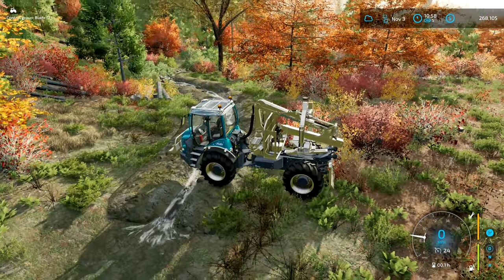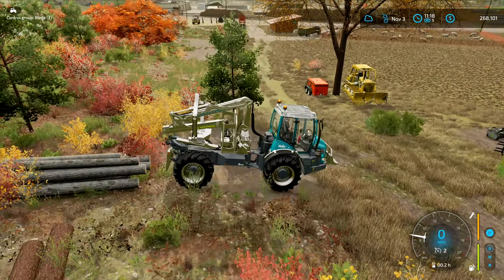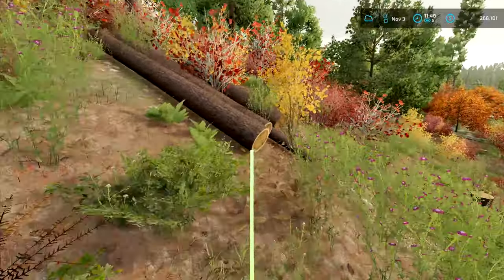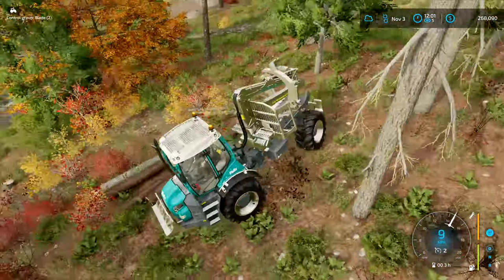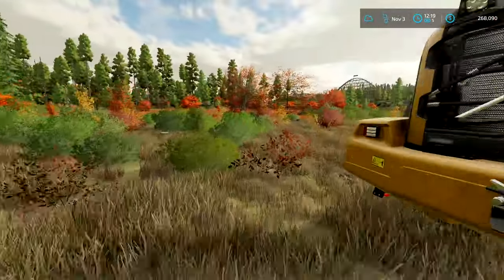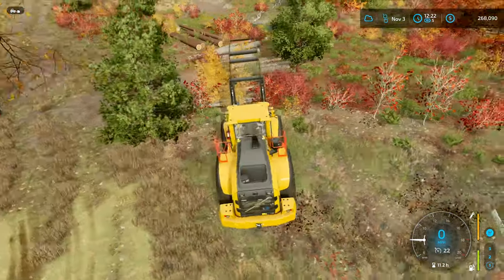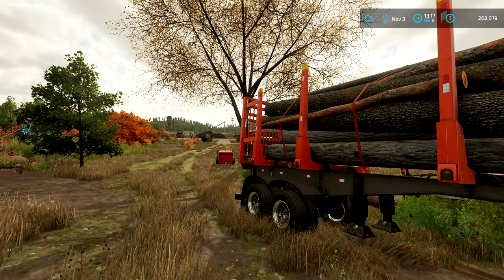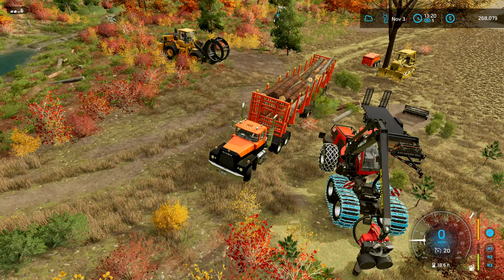Fedora Farms Logging Silverrun Forest #20 | Hard Mode Platinum Expansion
Expand your farming business to the brand-new and lively environment of Silverrun Forest - and bring your new machines and tools by Volvo and others to the woods! Included in the huge expansion is a new map, inspired by the Pacific Northwest with its woody landscapes - rife with points of interest and production chains that develop based on your delivery of logs. Grab your tree markers to take on new forestry missions and build boats at the dock!

Enjoy a large selection of new machines by the renowned Swedish manufacturer that celebrates its debut to the Farming Simulator series and extend your fleet by even more from John Deere, Komatsu, Pfanzelt, Koller, Schwarzmüller, IMPEX and many other brands. Over 40 authentic vehicles and tools are included in the expansion to enrich and grow your farming and forestry experience of logging and planting trees.

Introducing Volvo to the series
Over 40 new vehicles and tools
New environment: Silverrun Forest
New tree species and environmental effects
New gameplay mechanic: tree marking
New production chains & missions - build boats!

Mod list
FS22_25DU_Trailers | Lizard 25DU Trailer
FS22_50ft_Gooseneck_Trailer | 50Ft Gooseneck Transport Trailer
FS22_additionalGameSettings | Additional Game Settings
FS22_AdvancedMaintenance | Advanced Maintenance
FS22_airHoseConnectSound | Air Hose Connect Sound
FS22_AutoDrive | AutoDrive
FS22_BewareOfStraw | Beware Of Straw
FS22_CabView | Realistic Cab View
FS22_Chopped_Straw | Chopped Straw For Harvesters
FS22_Courseplay | CoursePlay
FS22_CustomizableDigitalSigns | Customizable Digital Signs
FS22_CutterFix | Cutter Fix
FS22_DisableTurnOffMotor | Disable Turn Off Motor
FS22_EasyDevControls | Easy Development Controls
FS22_ExtraLargeSheepBarn | Extra Large Sheep Barn Pack
FS22_flatBedTrailerCombo | 30' Flatbed Trailer
FS22_ForestrySignPack | Forestry Sign Pack
FS22_FreeLandscapingTools | Free Landscaping Tools
FS22_frontloaderAxleLockRemover | Frontloader Axle Lock Remover
FS22_FST99Service | Field Service Trailer
FS22_gameSaver | GameSaver
FS22_gardenLightPack | Garden Lights Pack
FS22_GrassMowing | Grass Mowing
FS22_GravityFedDieselTank | Gravity Diesel Tank
FS22_IncreaseLightRange | Increase Light Range
FS22_InfoMessageHUD | Info Message HUD
FS22_LessMotorBrakeForce | Reduced Engine Braking Force
FS22_liebherrL538_F | Liebherr L538
FS22_Lizard_BiTrainForestry_Caastor | Lizard Bi-Train Forestry Caastor
FS22_Lizard_Transporter | Lizard Transporter
FS22_Lizard_wood_trailer | Wood Trailer
FS22_lizardTimberCarrier | Lizard Timber Carrier
FS22_LumberJack | LumberJack
FS22_M82_WH | M82-Waterhose
FS22_Mack_R | Mack R
FS22_Mack_RD_690 | Mack RD 690
FS22_MakeSawdust | Make Sawdust
FS22_MF711 | Skid Steer Loader 711 Pack
FS22_MoreTrees | MoreTrees
FS22_NoMoreAutoLift | No More Auto Lift
FS22_ObjectStorage | Object Storage
FS22_paintAndTerraformAnywhere | Paint And Terraform Anywhere
FS22_PlayerPositionSaver | Player Position Saver
FS22_portableSleepTrigger | Portable Sleep Trigger
FS22_precisionFarming | Precision Farming DLC
FS22_ProductionInspector | Production Inspector
FS22_RailroadCrossingAddon | Railroad Crossing Addon
FS22_READynamicDirt | REA22 Dynamic Dirt
FS22_realDirtColor | Real Dirt Color
FS22_realDirtColorTracks | Real Dirt Color Tracks
FS22_realDirtFix | Real Dirt Fix
FS22_realDirtParticles | Real Dirt Particles
FS22_realismAddon_animalGrazing | RealismAddon: AnimalGrazing
FS22_RealMower | Real Mower
FS22_RelightV1300Standalone | RelightV1300
FS22_Retriever_Plus | Mahindra Retriever Plus
FS22_SkidSteer_Mulcher | Skid-Steer Forestry Mulcher
FS22_SlipDestroysFields | Slip Destroys Fields
FS22_StationaryWoodchipper | Stationary Woodchipper
FS22_stihlMS261C | STIHL MS 261 C-M Light 04
FS22_tensionbelt | Tensionbelt Support
FS22_TerraFarm | TerraFarm
FS22_TLX3500_Series | TLX 3500 Series
FS22_ToolPositionSaver | Tool Position Saver
FS22_UniversalAutoload | Universal Autoload
FS22_UniversalAutoloadModhubAddon | Universal Autoload ModHub Add-on
FS22_VehicleControlAddon | Vehicle Control Addon
FS22_WarningSigns | Traffic Warning Signs
FS22_WoodSupportStorage | Wooden Support
pdlc_forestryPack | Platinum Expansion
WMF_CATD7Dozer_FS22 | Cat D7 Dozer